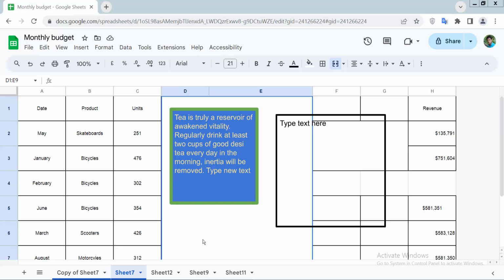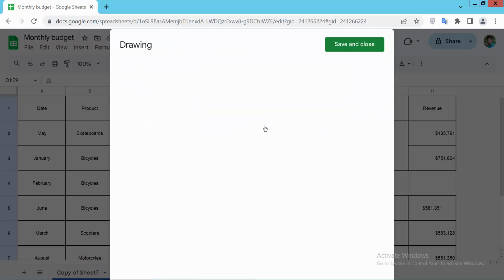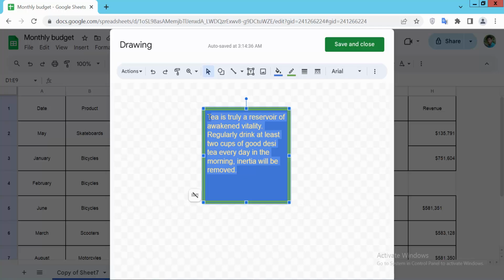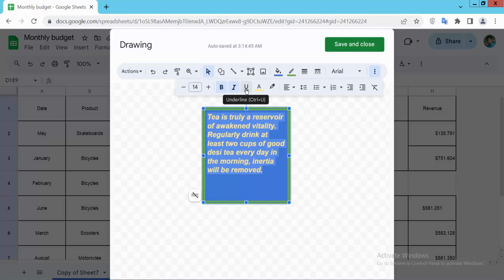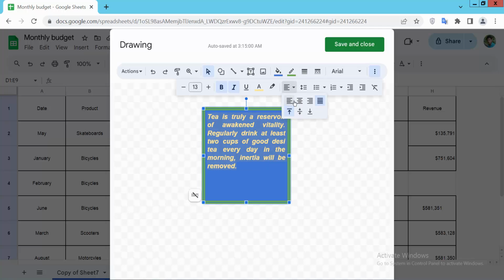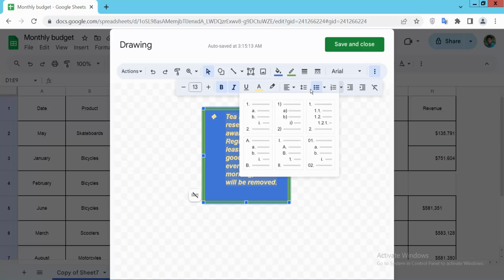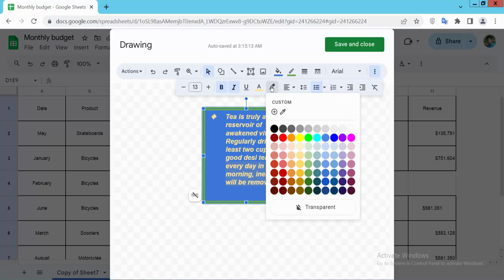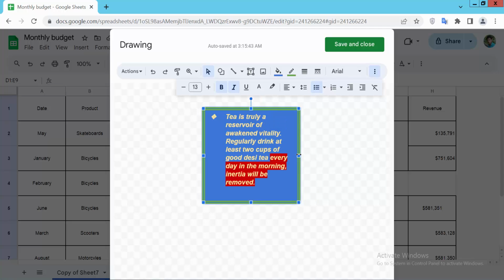How to edit text in a text box in Google Spreadsheets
Hello everyone, Today I will show you, How to edit text in a text box in Google Spreadsheets.